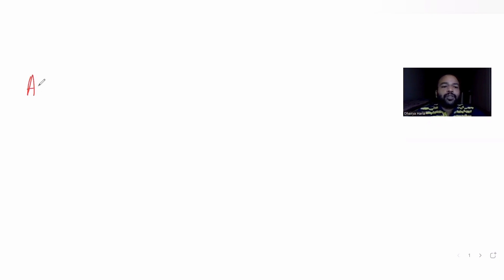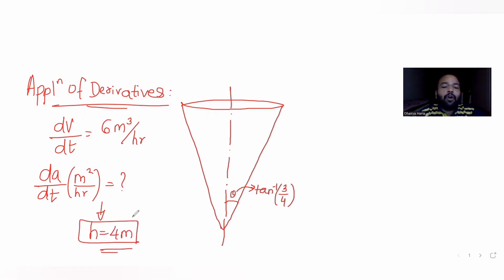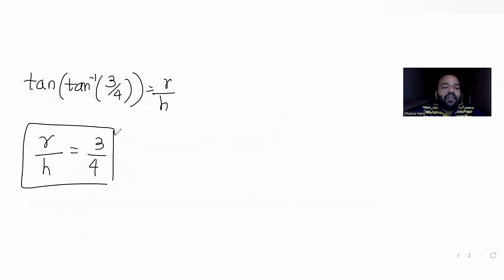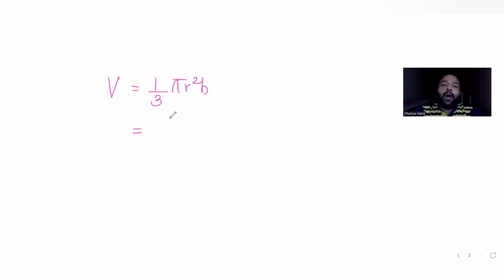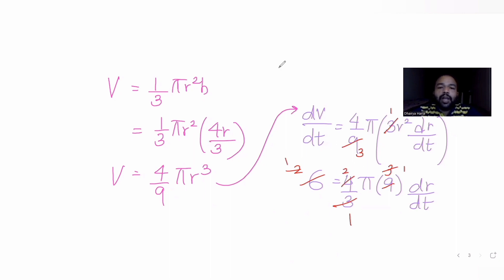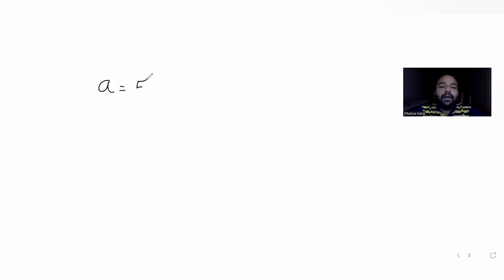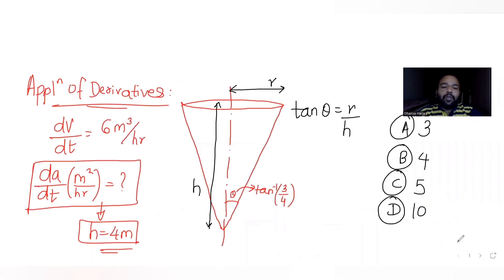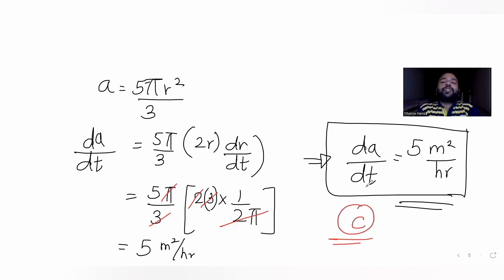A Water tank has the shape of a right circular cone with axis vertical and vertex downwards.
A water tank has the shape of a right circular cone with axis vertical and vertex downwards. It's semi-vertical angle is tan^-1 3/4. Water is poured in it at a constant rate of 6 cubic meter per hour. The rate(in square meter per hour), at which the wet curved surface area of the tank is increasing, when the depth of water in the tank is 4 meters, is:
A. 3
B. 4
C. 5
D. 10